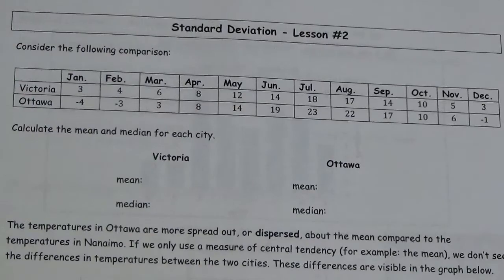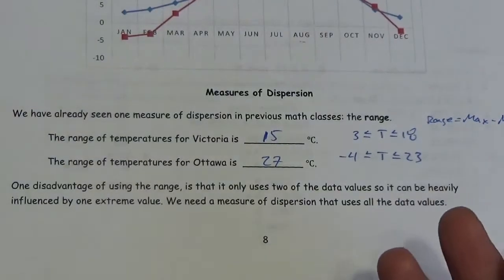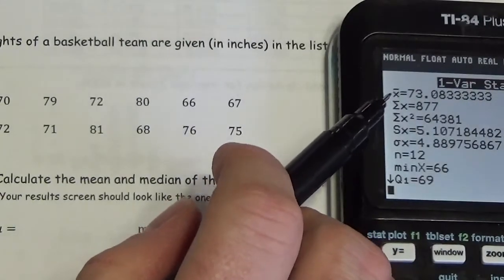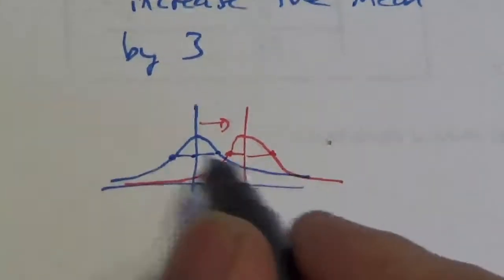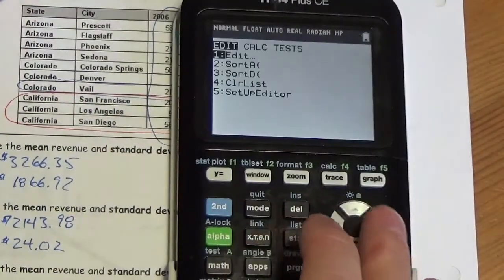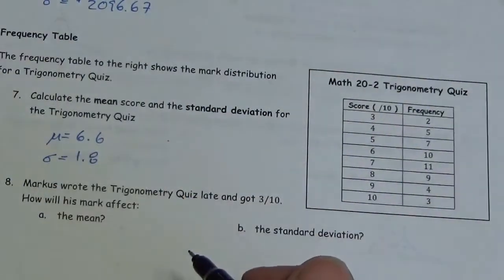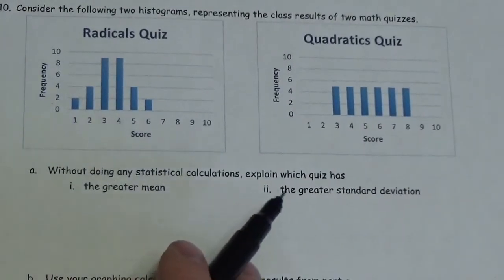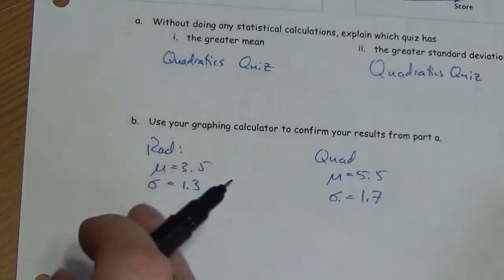Math 20 2 Standard Deviation Lesson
This video is an introduction to standard deviation.